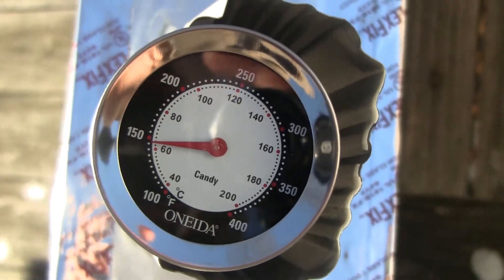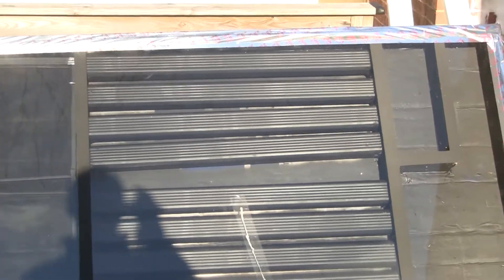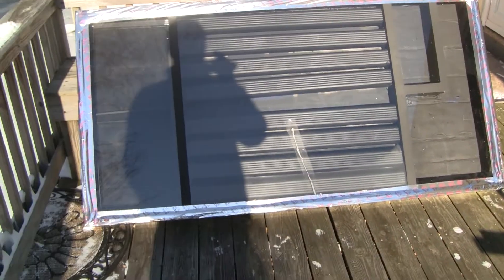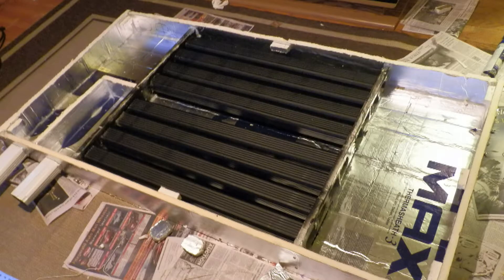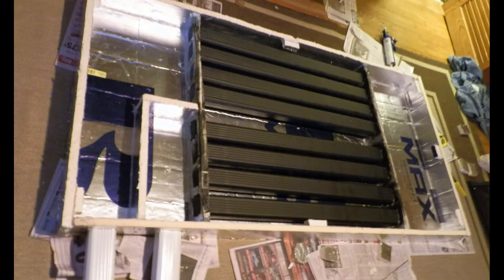No fan yet. test 2 Hybrid model solar heat collector, 15 degrees to 150 degrees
test 2 solar heat collector 15 degrees
 I call this a hybrid model because it uses screening and downspouts to absorb the heat. It is made from insulation board, roofing nails, caulk, screen, downspouts and tape.